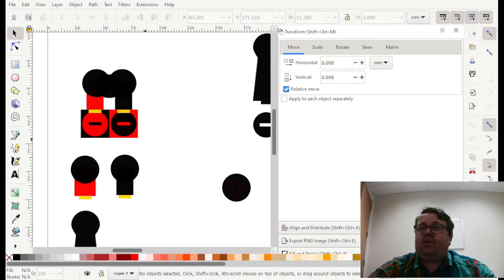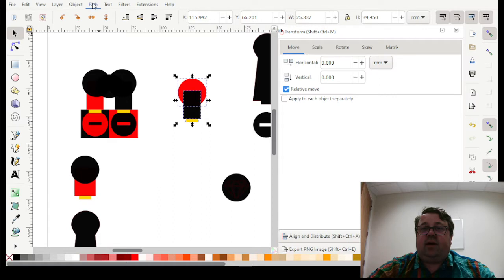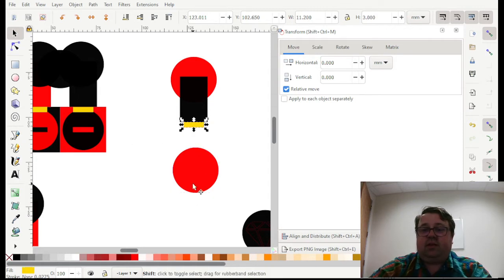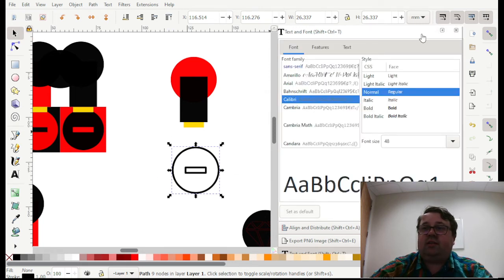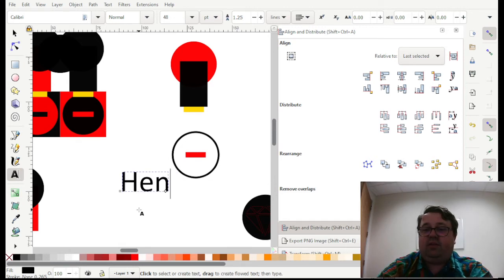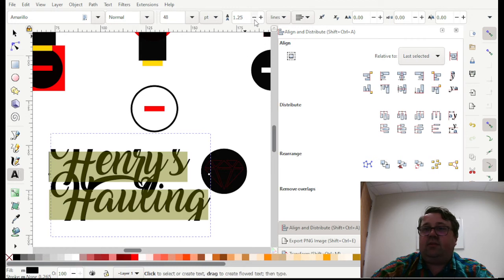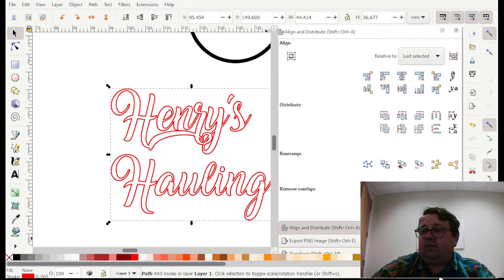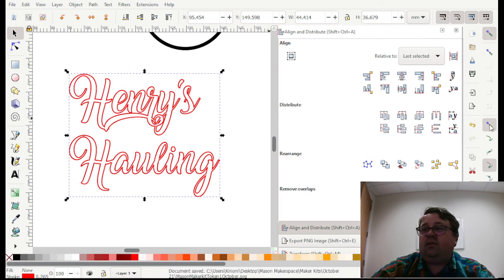Inkscape Path Design for xtool Makeblock Laserbox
Today we will be briefly showing a couple Inkscape path functions for use with your design for the Laserbox. (Path Union. Path Difference, Object to Path)

Welcome to Shar’s Craft Haven! Join this rebroadcast of a Shar's Craft Lounge Live Stream

Feel free to join the Xtool Laserbox Official Community to ask some of your Inkscape questions!